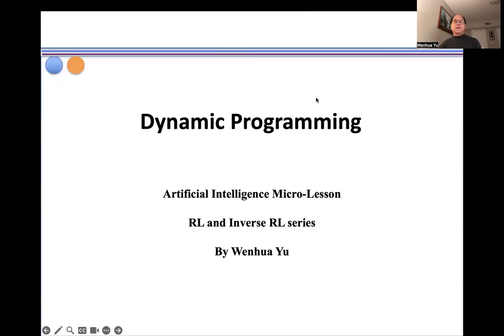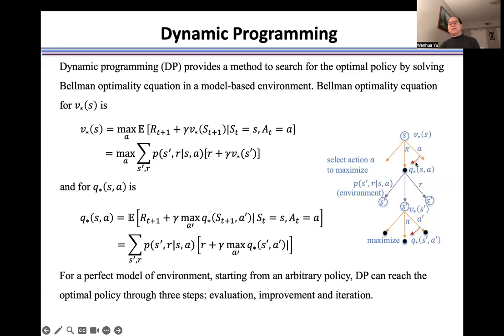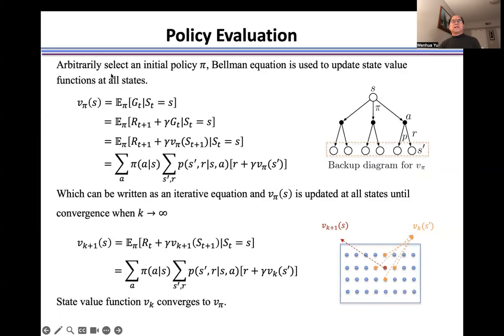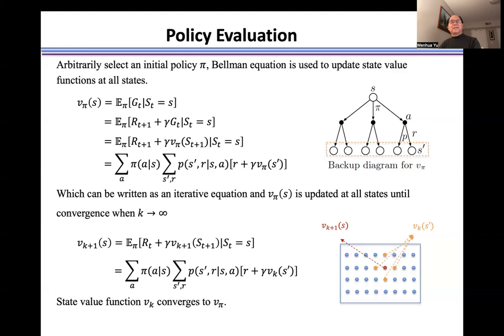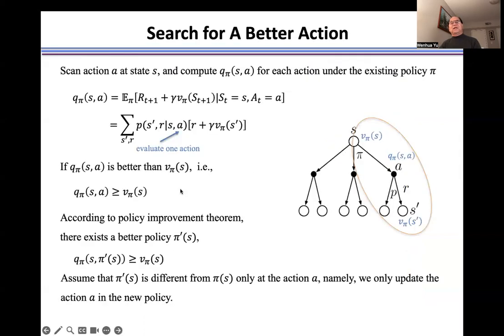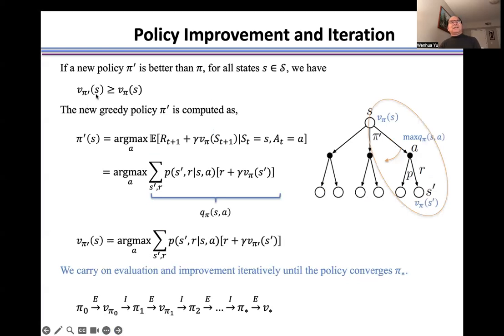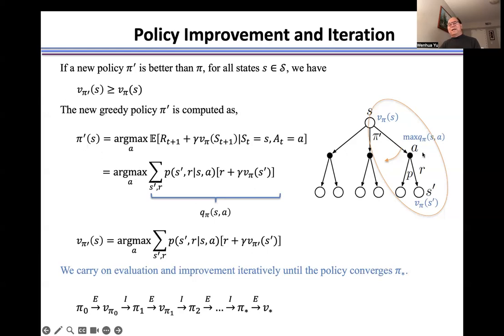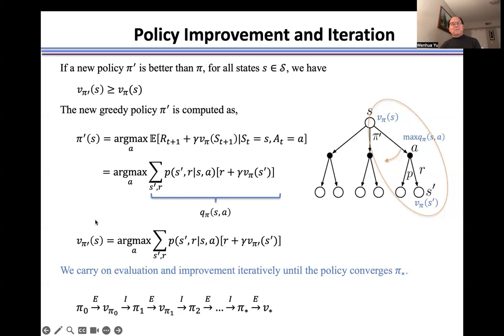Dynamic Programming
Bellman equations, Dynamic programming, Policy improvement